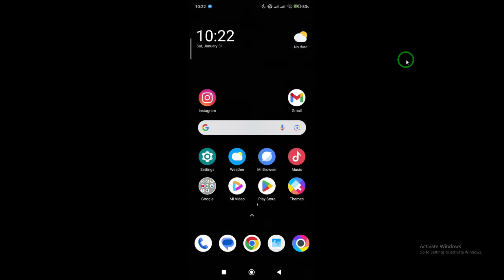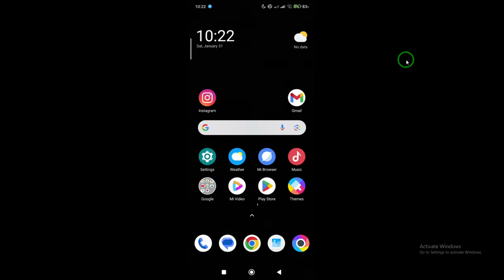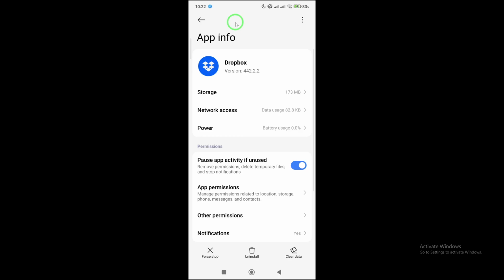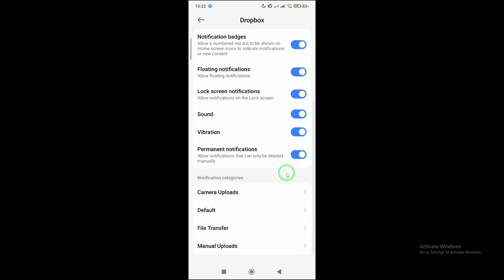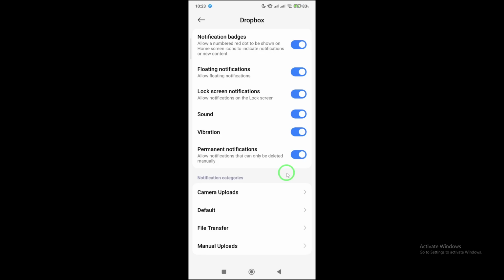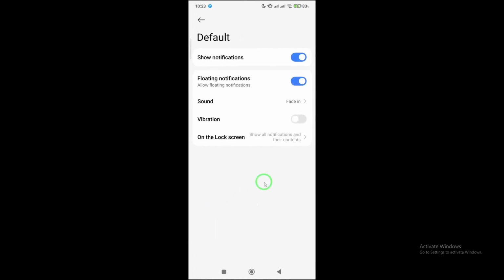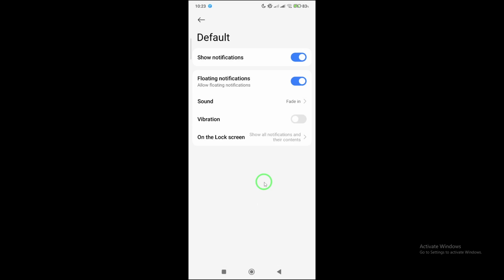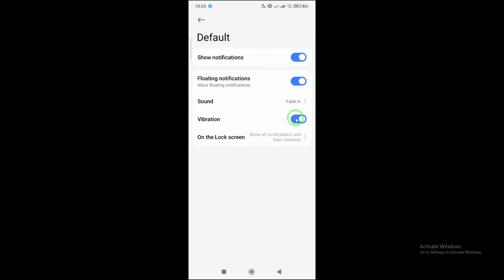How To Turn on Vibration For Default Notifications On Dropbox (Updated)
Learn how to turn on vibration for default notifications on Dropbox (Updated).

This video walks you through the exact steps to enable vibration for Dropbox notifications so you never miss an alert. Follow along to ensure your phone alerts you with vibration even when sound is off.

1. Go to your Phone Settings

2. Tap on Apps

3. Tap on Dropbox

4. Tap on Notifications

5. Tap on Notification categories

6. Default toggle on Vibrate-
Timeline:
00:00 Start
00:12 How to do it
01:05 End